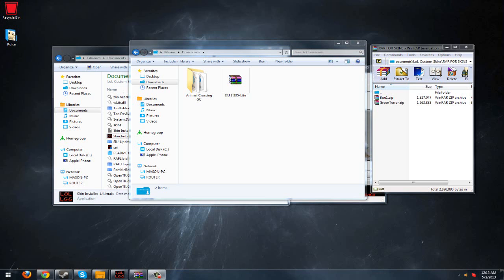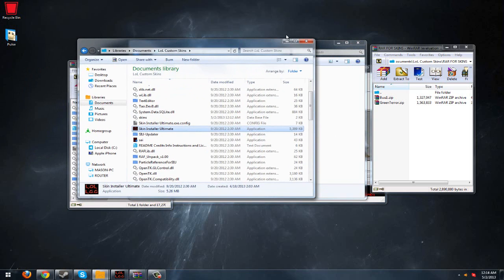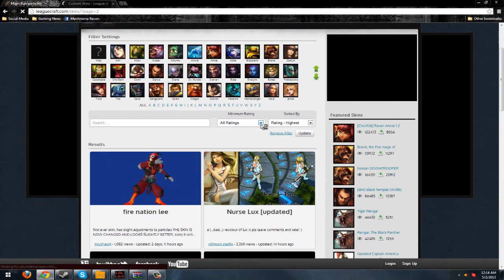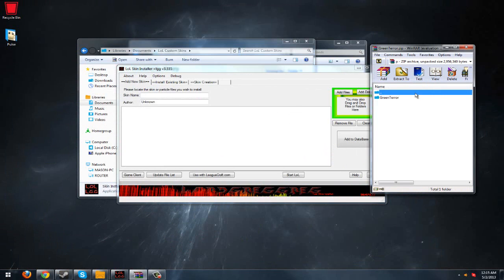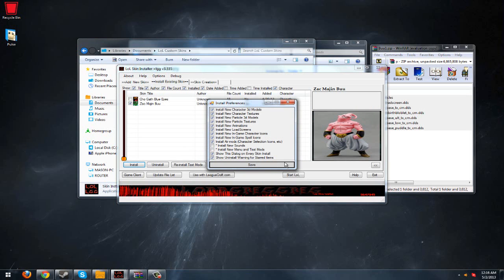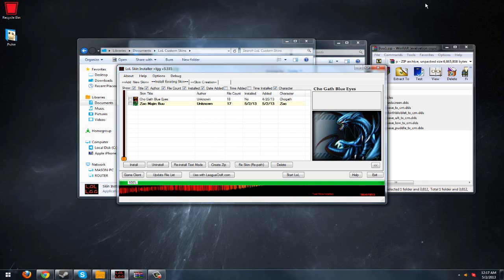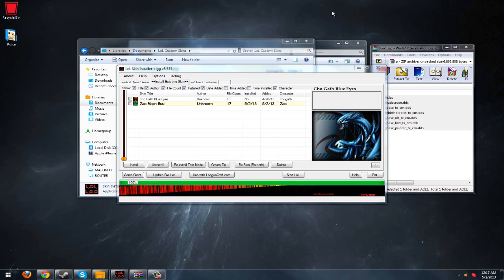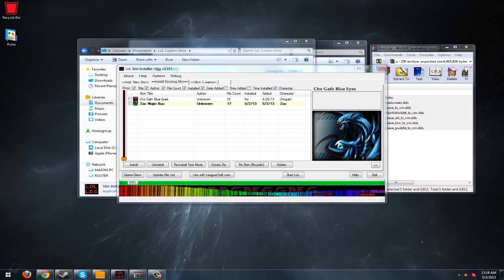How to install custom League of Legends Skins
Welcome to my Custom Skins series! You can find the playlist for it
Today I will be showing off how you can install these skins too!